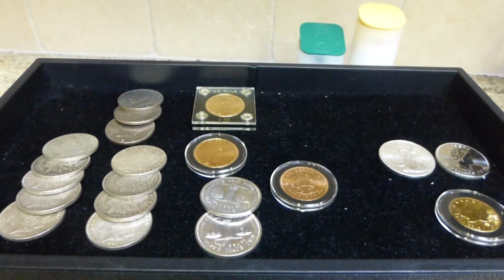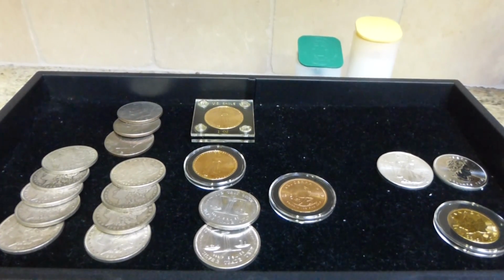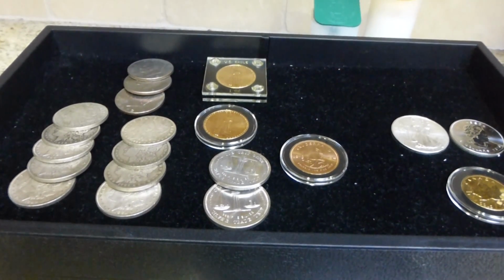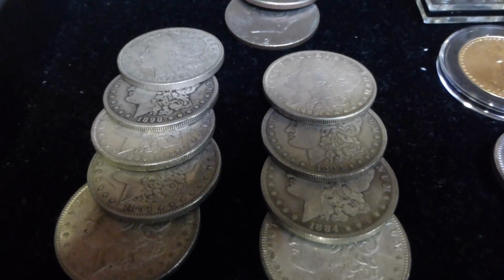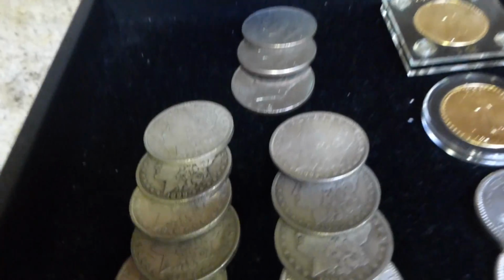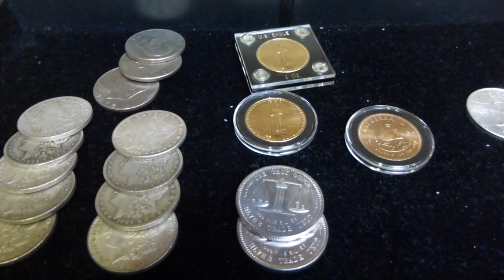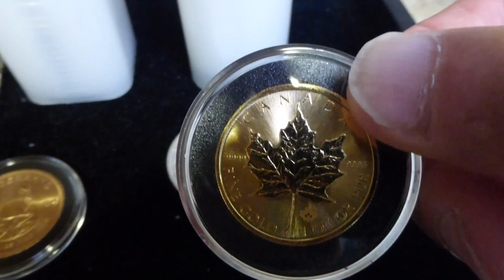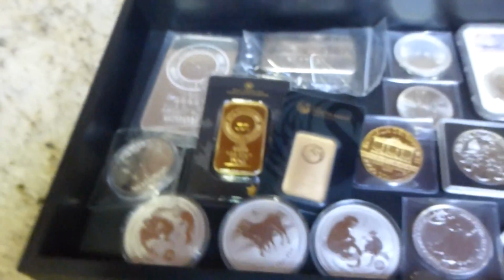-1- My first video. Initial collection of older Morgans & Eagles, and a preview of new ones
How I got my start in stacking.